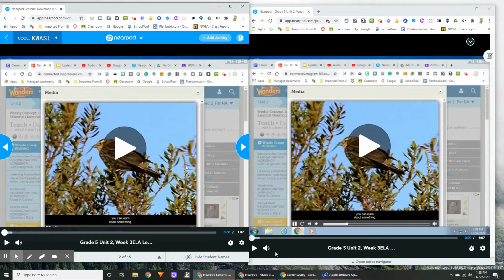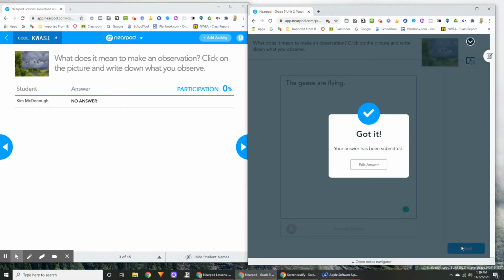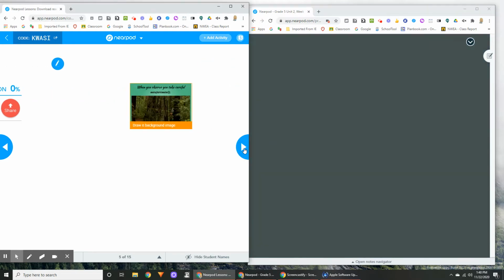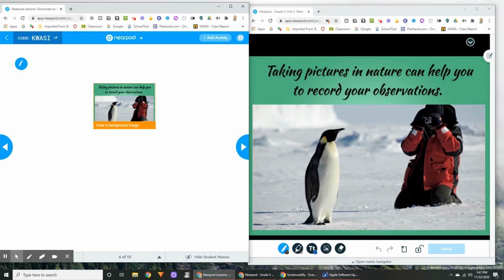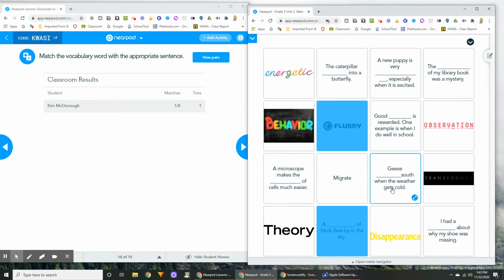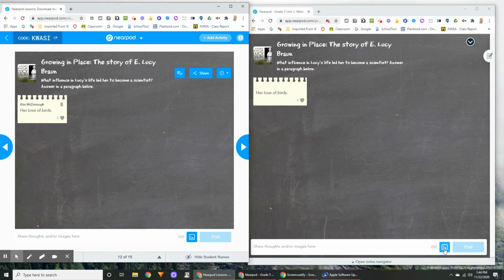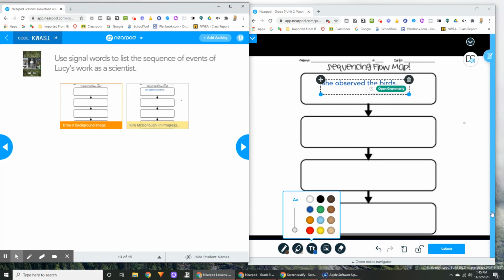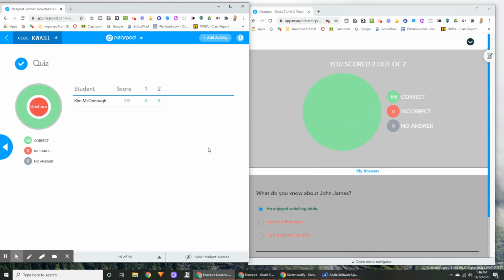Nearpod Student Engagement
Engaging students using Nearpod